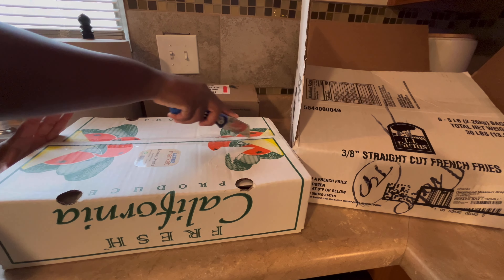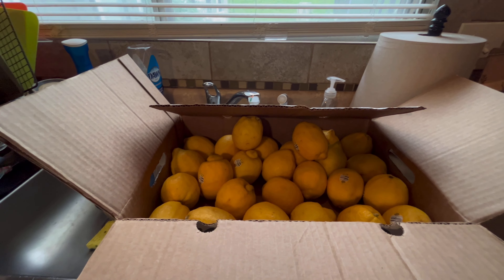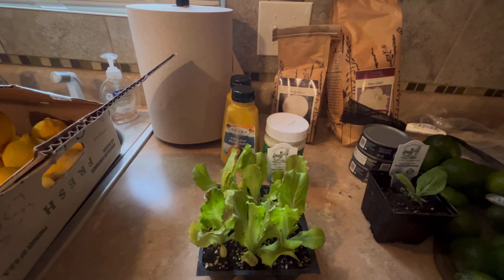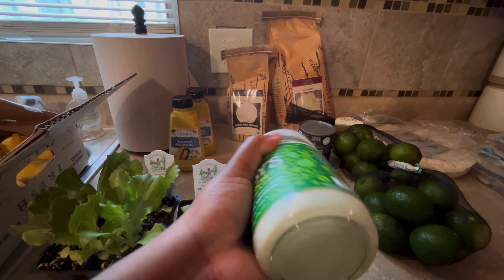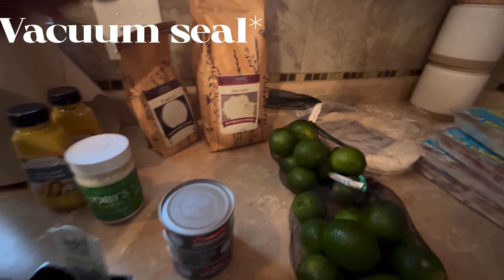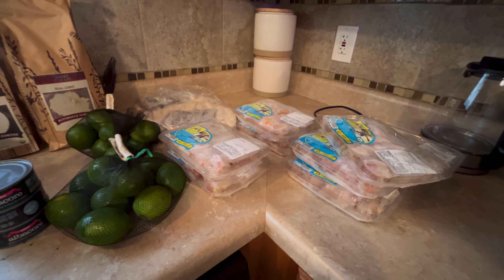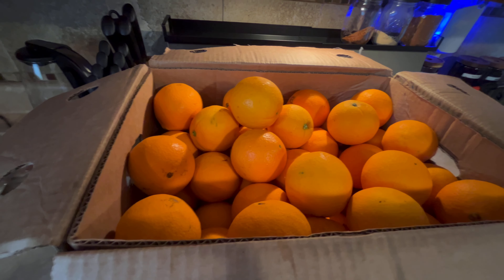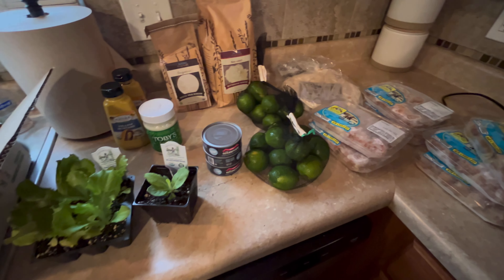My First Azure Standard Haul | YES IT'S WORTH IT!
Hi,
I’m Shanell, an urban homesteader documenting my experience growing, raising, and preserving food. I post videos to encourage others to become more self-sufficient wherever they live.